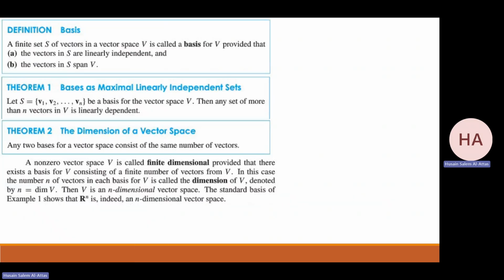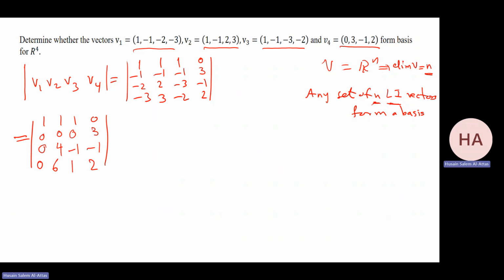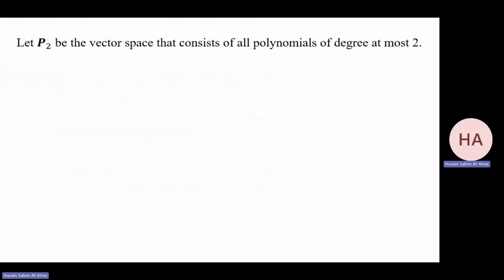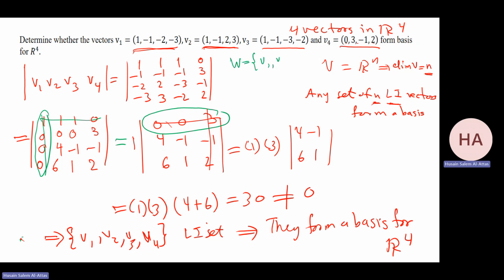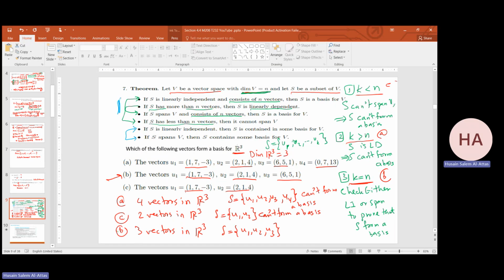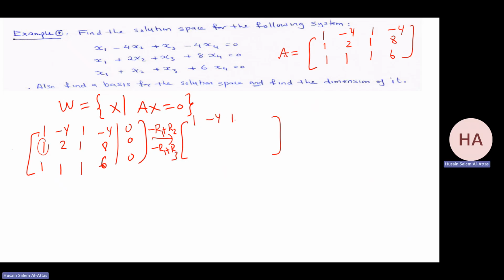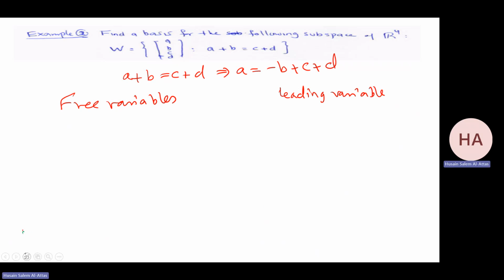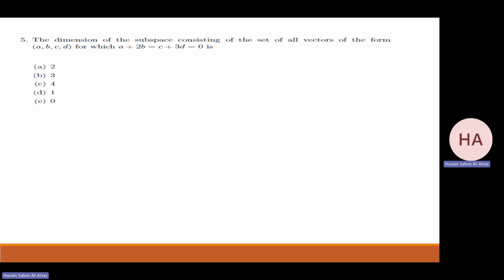Section 4 4 M208 T232 YouTube Part I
This is the first part of Section 4.4 where we discussed the basis and the dimension of a vector space